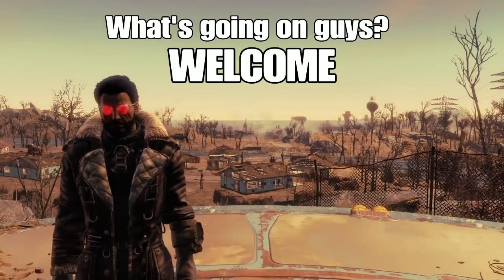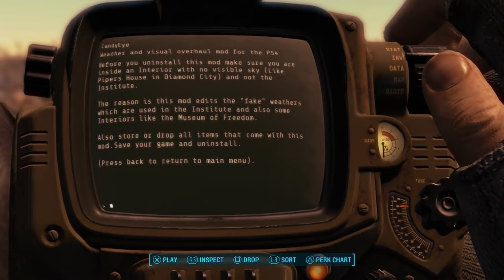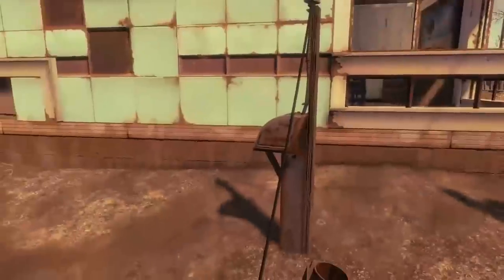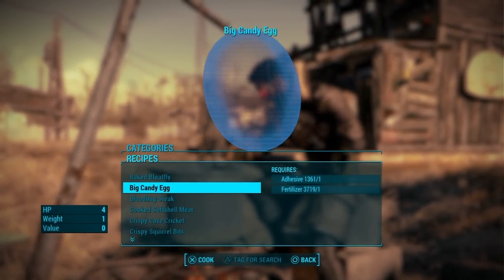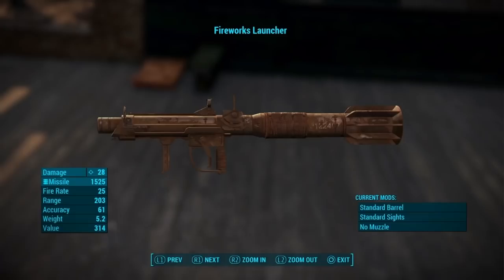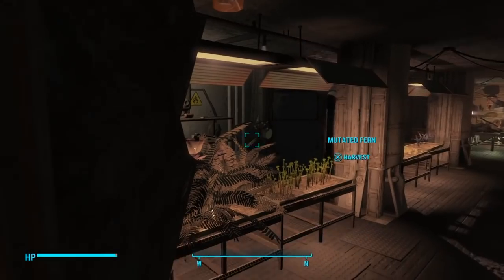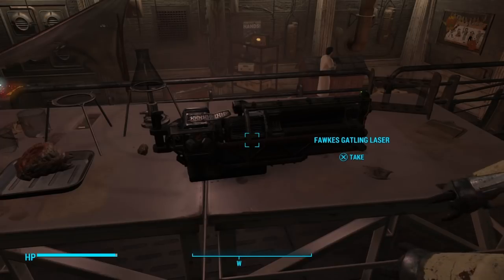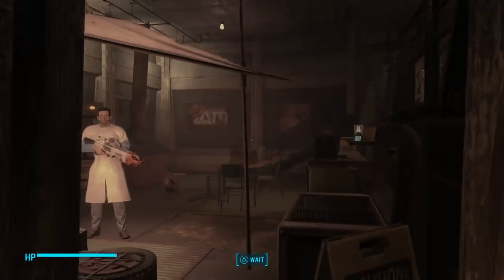BUSTY VAULT GIRLS - PS4 Fallout 4 Mods #83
“Candy Eye - Vintage weather and environmental lighting overhaul”
By drmabuse1981

“Candy Egg (Playstation 4)”
By Wolf14Vargen14
Requires: ALL DLC

“Fireworks Launcher”
By GrognakTheUntouched
Requires: CONTRAPTIONS DLC

“Busty Mod”
By tonicmole

“Virgils LABORATORY! Evil Lab Overhaul!”
By Finalrender21